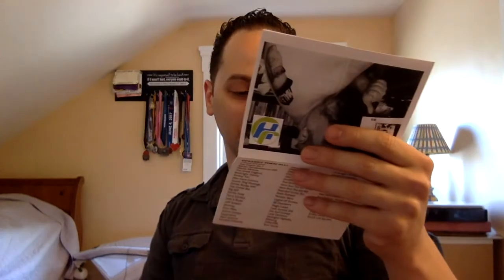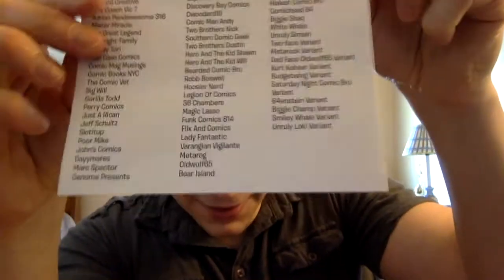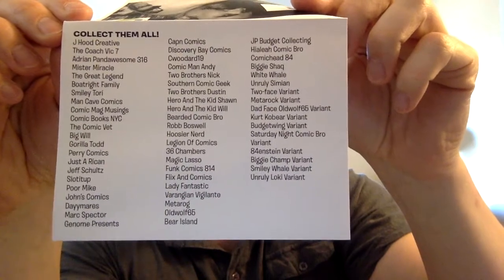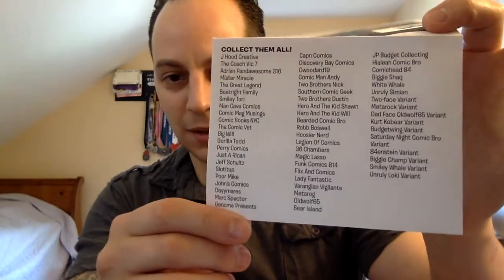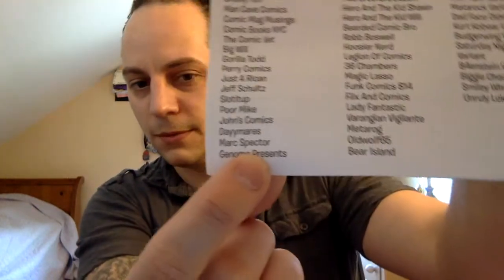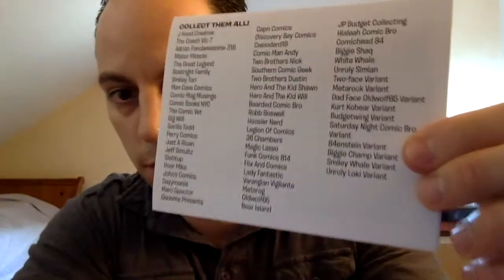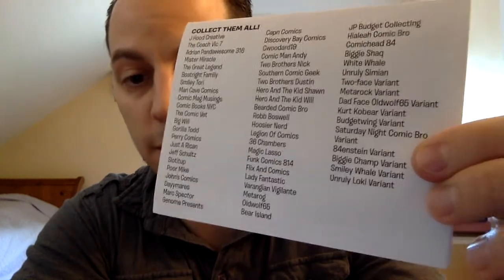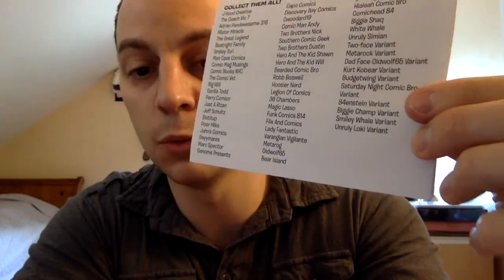J Hood Creative Youtube Comic Book Community Tattoo Giveaway!!! Who Did I Get??